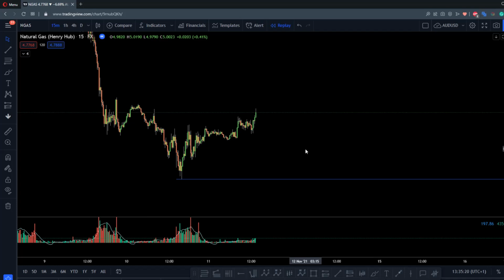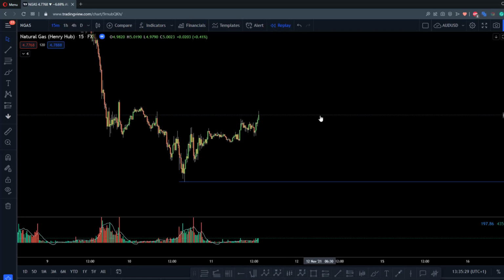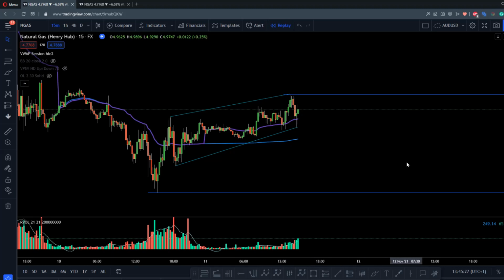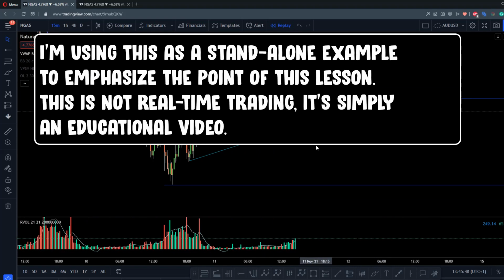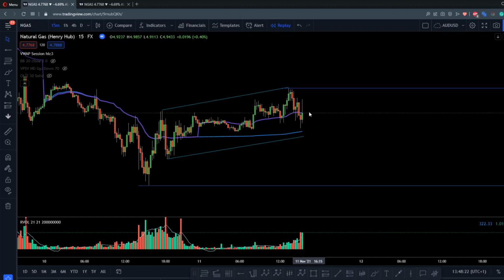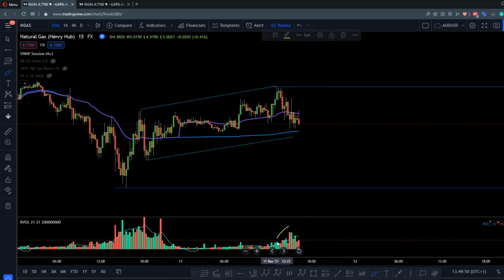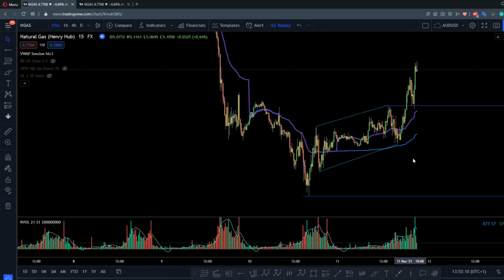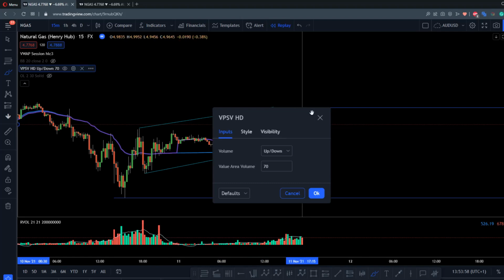Why You Are Not Improving As A Trader | Be A Better Trader Today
In this video, I look at what deliberate practice means to your trading, and how you have to practice every day to become the trader that you want to be!

In this video you’ll discover:
• What is deliberate practice?
• What is the replay function?
• Why do I need to use the replay function? (deliberate practice)